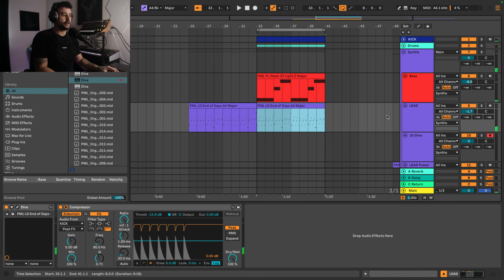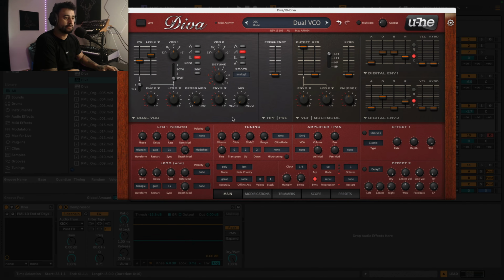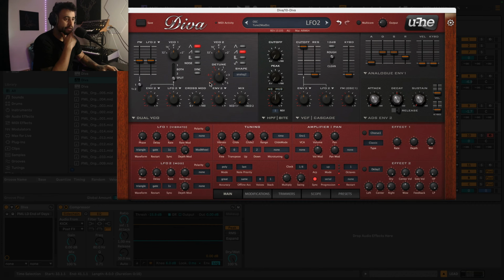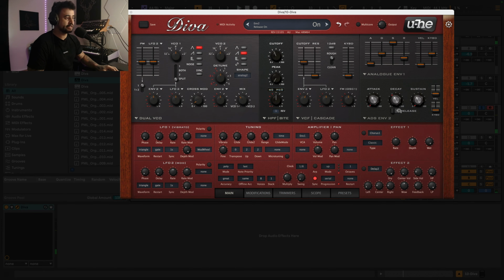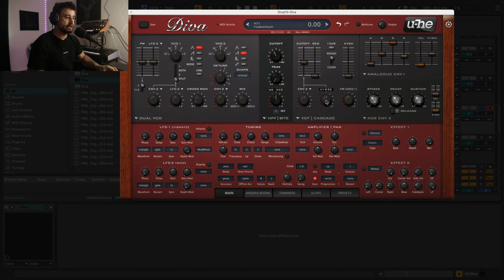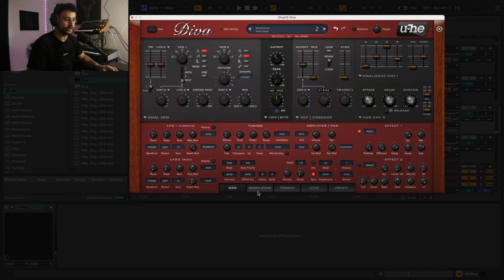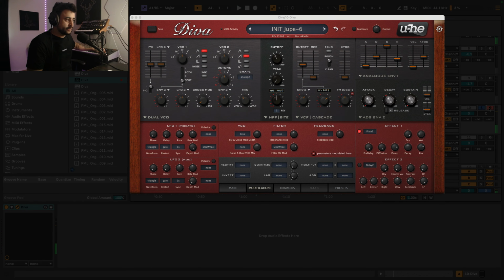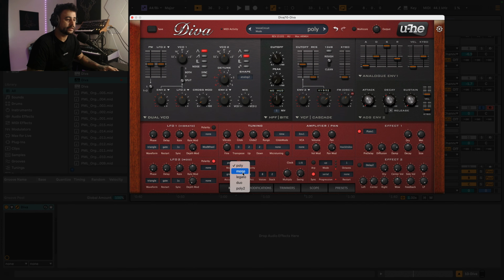Diva Tutorial | Pluck Sound, Melodic Techno | Afterlife - Tutorial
Tutor LAR walks you through the sound design of this lovely pluck

TIMECODES

00:00 Start
00:10 Playing the sound
01:26 Remaking

BUNDLES